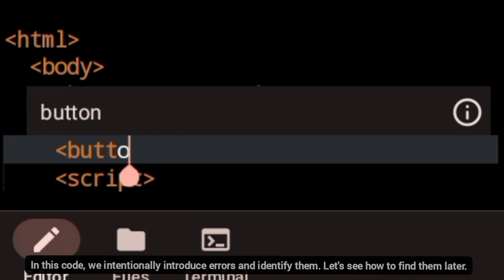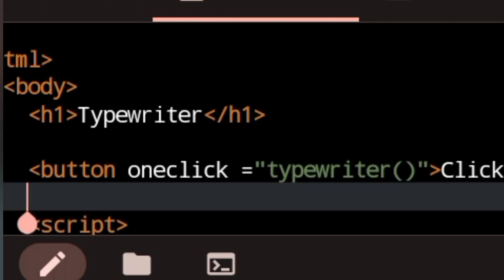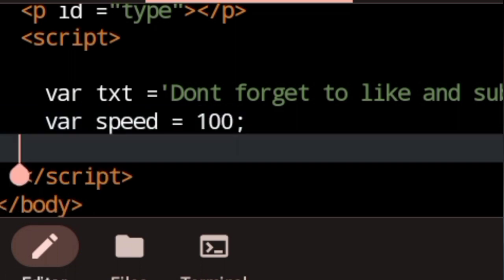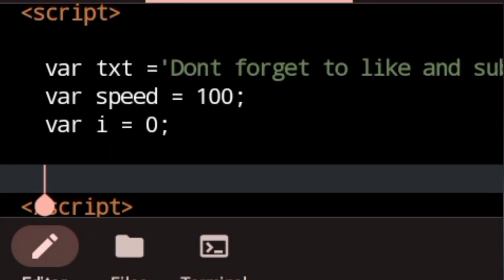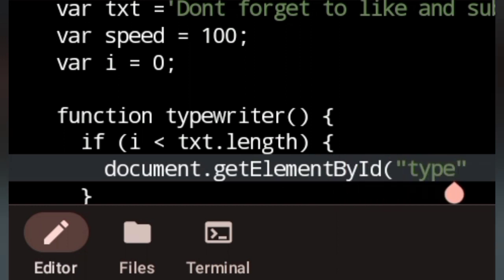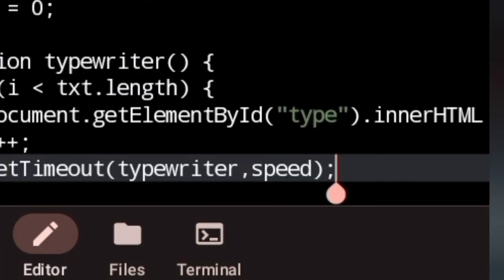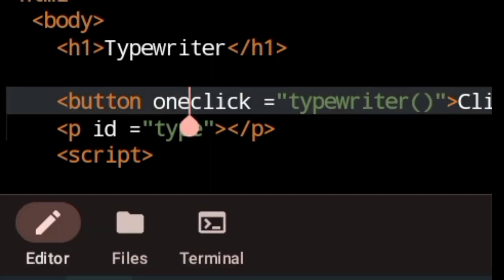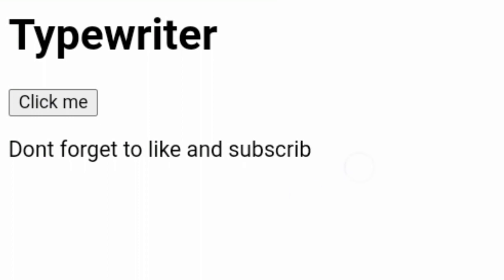Easy Typewriter Js Effect Tutorial | Js project 04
Make your text dance with this retro typewriter effect! 🪄 In this tutorial, we'll build it from scratch using HTML, JavaScript, and a dash of coding wizardry.

✨ Get ready to troubleshoot errors like a pro, unlock secrets for wowing your viewers, and maybe even dive into some CSS magic if we hit 100 likes!